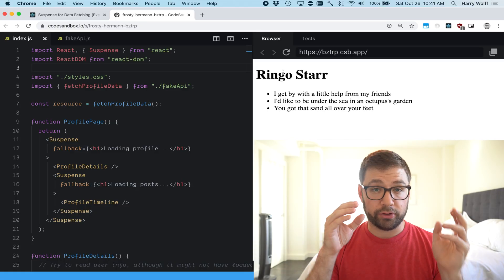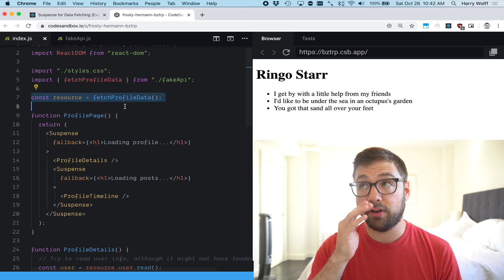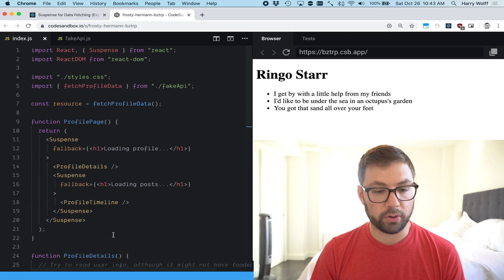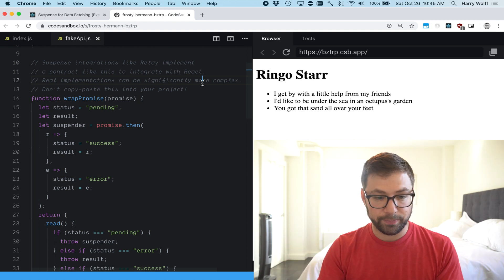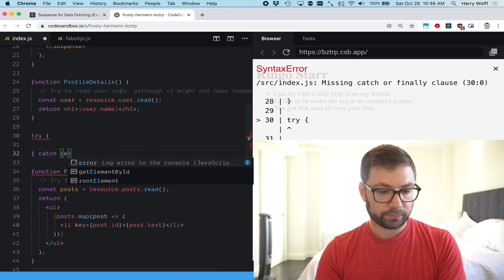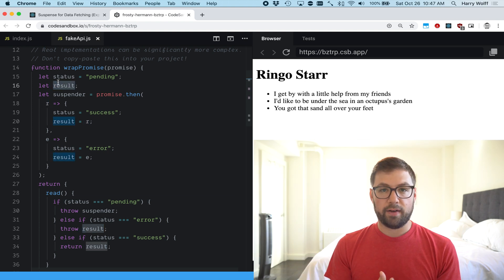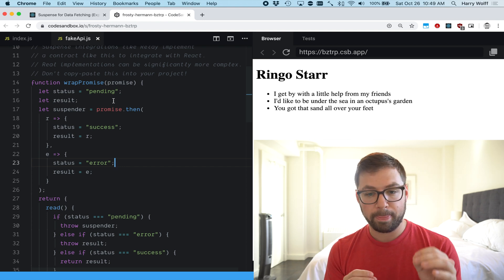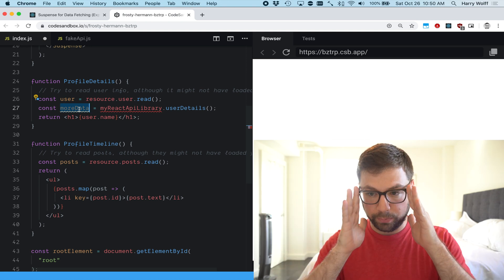How does React Suspense Work?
Doing a deep dive into how exactly React Suspense works.

It's pretty clever how React Suspense works!

This is a follow-up from my previous video which gave an overview of what React Concurrent Mode is